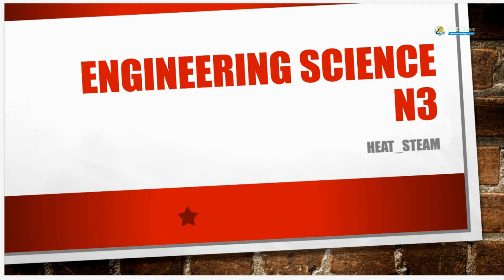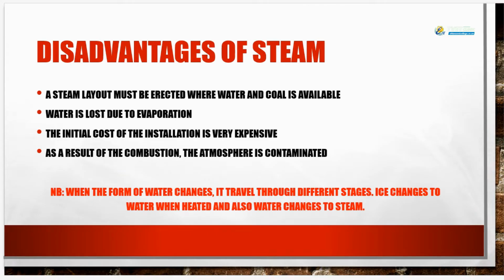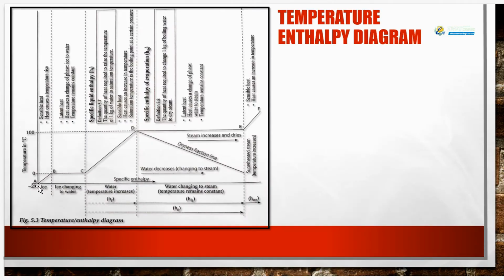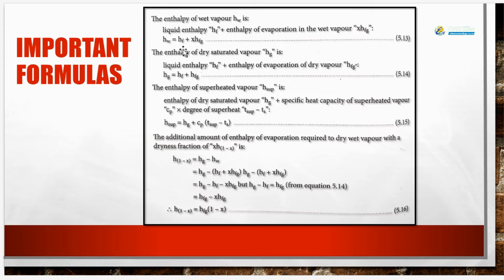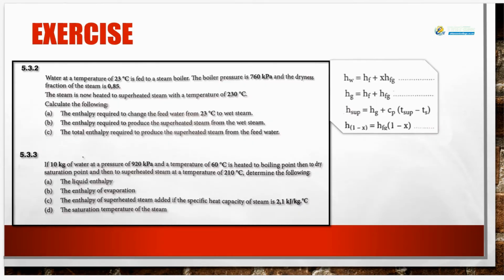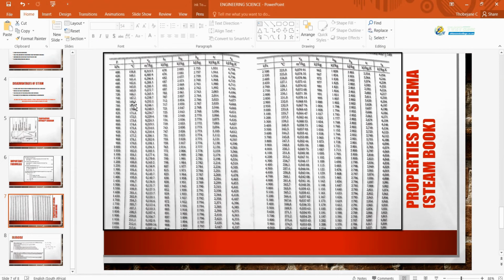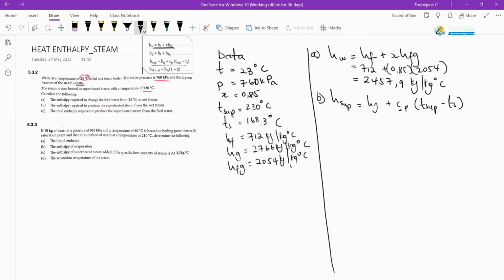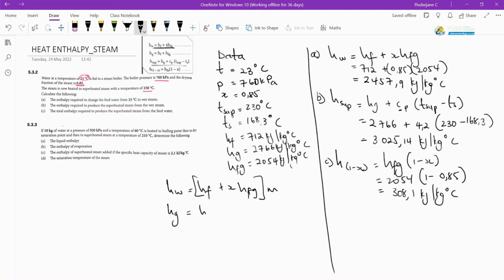Engineering Science N3 Heat Enthalpy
Here We Unpack The Steam Properties